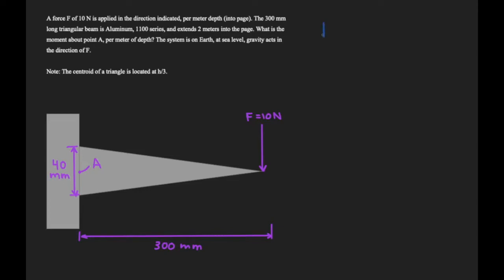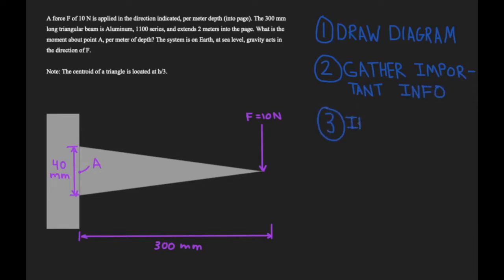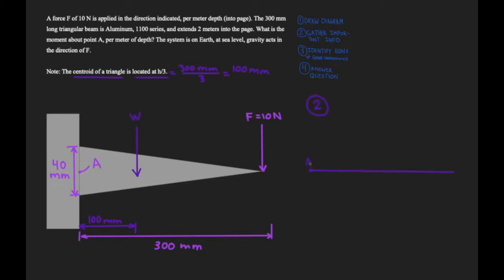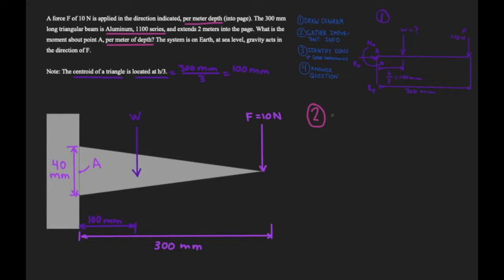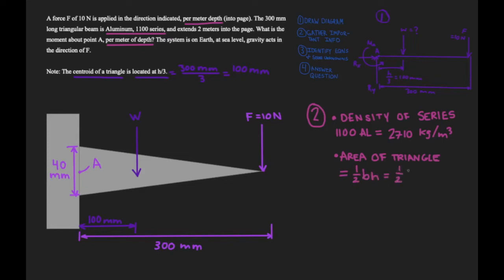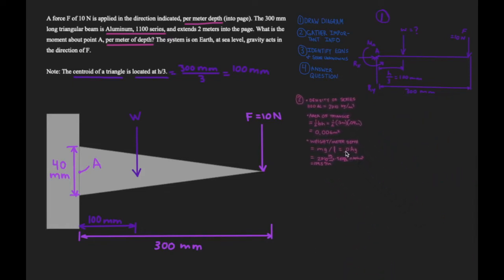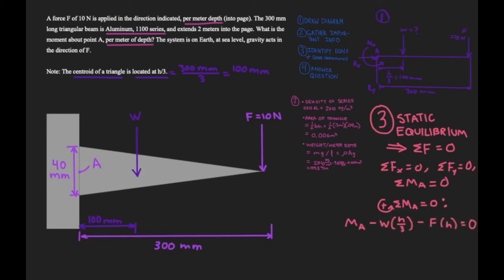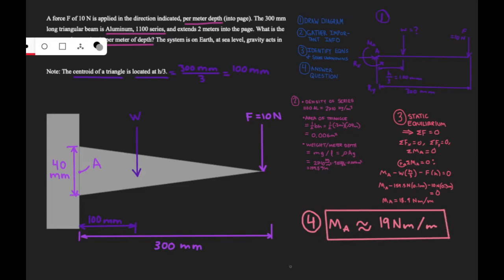TESLA Mechanical Design Engineer Interview Question SOLVED!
The following topics are covered:
-Force Diagram
-Beam Shapes

Corrections:
*At 3:32 I say the problem is statically indeterminate. This is wrong. The problem is statically determinate. There are fewer unknowns than equilibrium equations so we can use the equilibrium equations to determine the unknowns.
*Moment about point A is calculated assuming a depth of 1 meter, thus the units are Newtons instead of Newtons/meter.